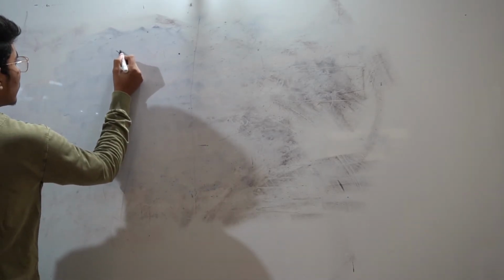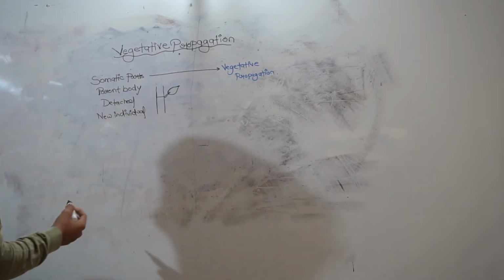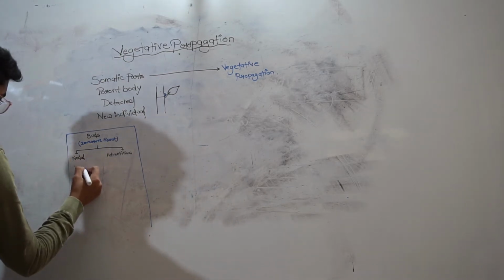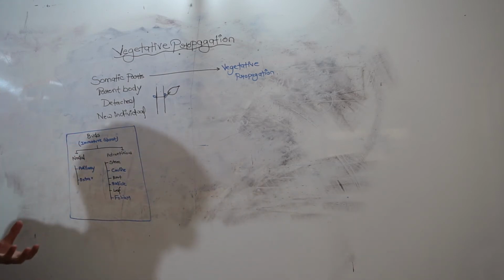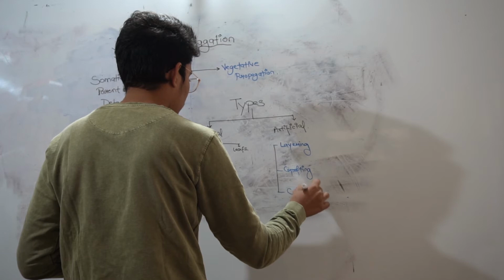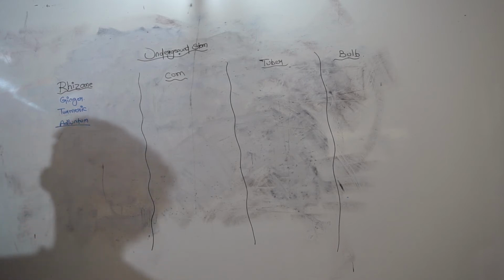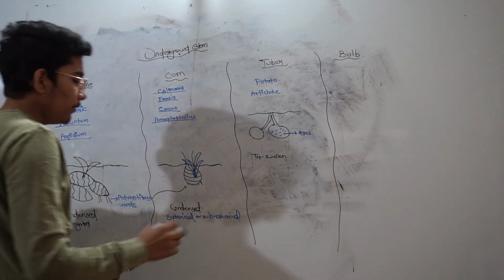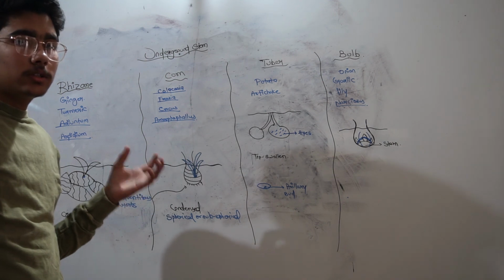Vegetative Propagation(Reproduction ln Organisms)12.1.5 NEET/AIIMS